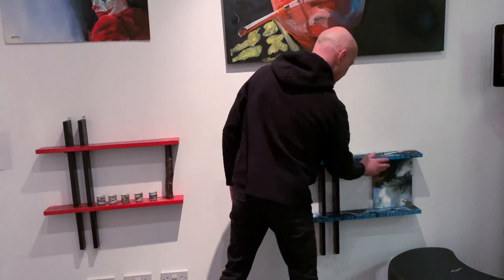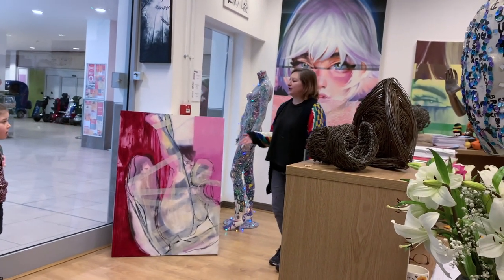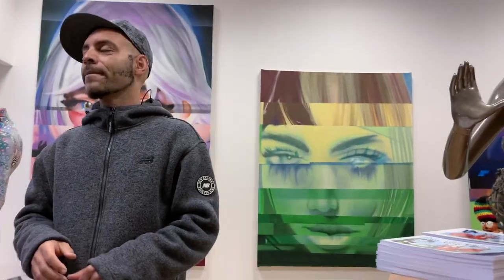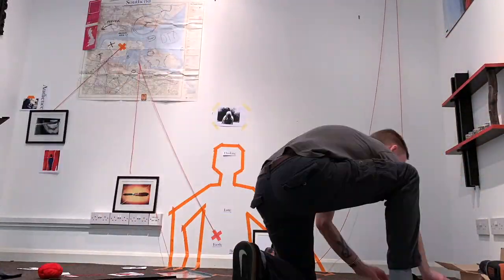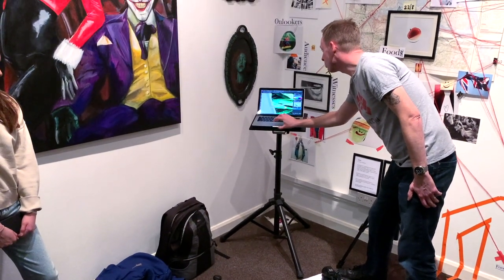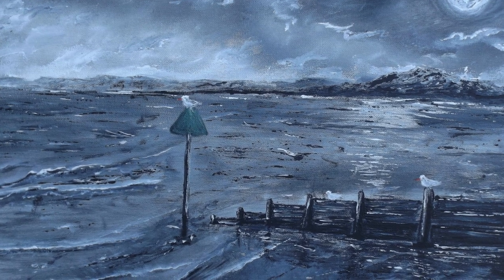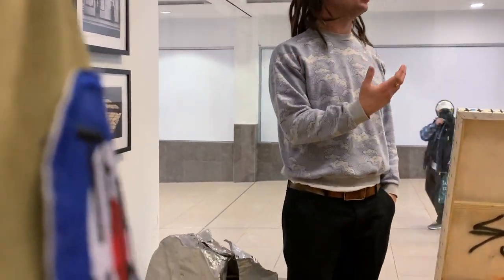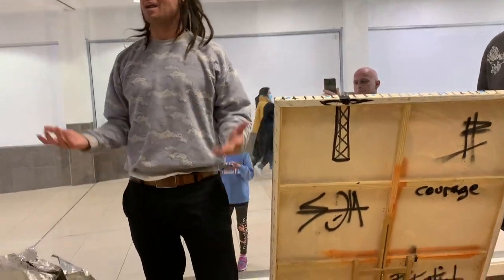Belfairs Academy Visit to The New City Gallery, Southend City 2022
Art and photography students from Belfairs Academy visited The New City Gallery in Southend’s Victoria Plaza on Valentines Day 2022.

Seven of the exhibiting artists discussed their creative lives, art, photography and involvement in this non-profit gallery.

We hope the students were inspired by their visit to The New City Gallery and we are pleased that several have returned to see the ever evolving works.

We are proud to be part of Southend City’s cultural development 2022.